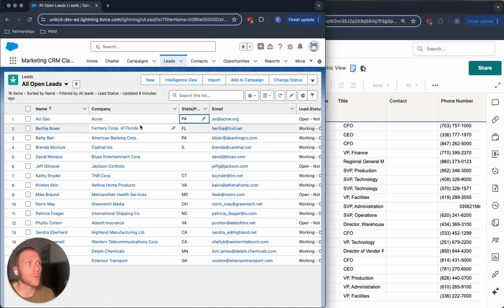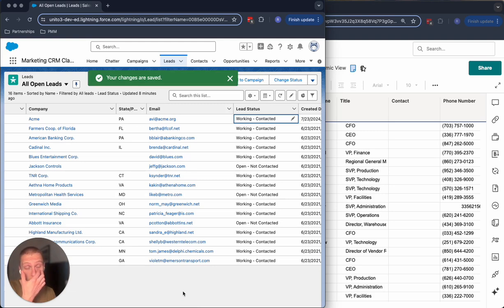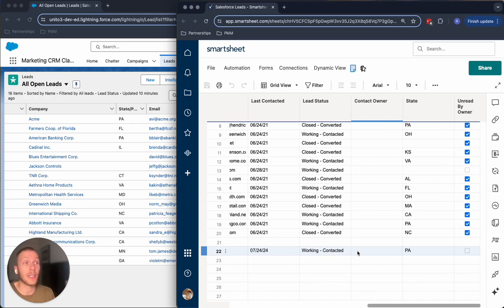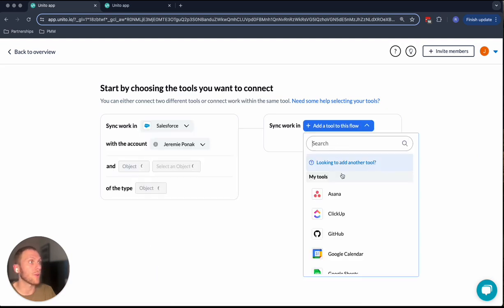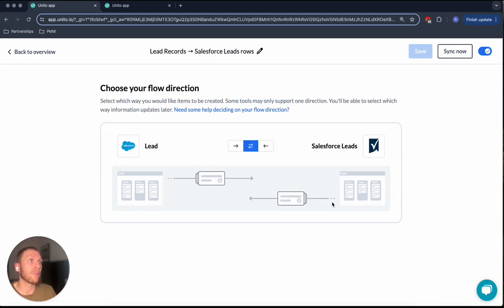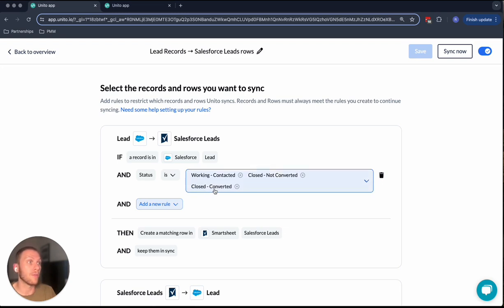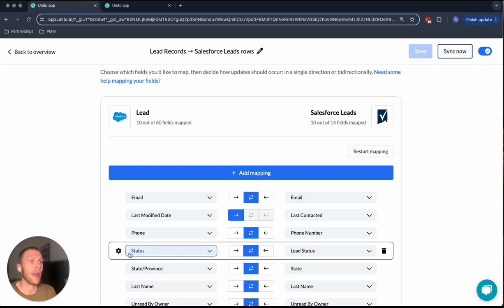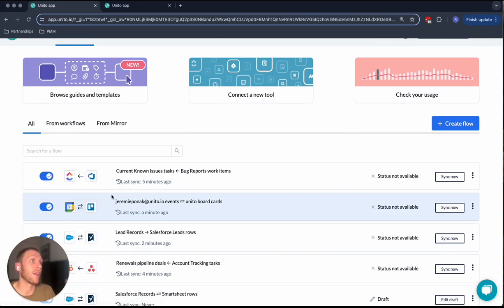How to Connect Salesforce to Smartsheet with 2-Way Sync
Here's how to send Salesforce objects into Smartsheet as newly-created incidents with Unito's no-code, fully configurable 2-way integration. The same process can be used to sync any Salesforce object with Smartsheet without code or script.

WHAT CAN THIS FLOW DO?
- When a Salesforce object is created, add a new Smartsheet row with matching fields.
- When a Smartsheet row is added to a sheet, create a new Salesforce object with matching fields.
- Whenever a field is modified in a synced Salesforce object or Smartsheet row, update the other automatically.

❓ About Unito
Here's a new, simpler approach to integration! Unito keeps your data in sync between multiple tools so everyone is always up-to-date in real-time. Our goal is to simplify collaboration between disconnected apps and tools so everyone can stay in their interface of choice while staying connected to their teams.